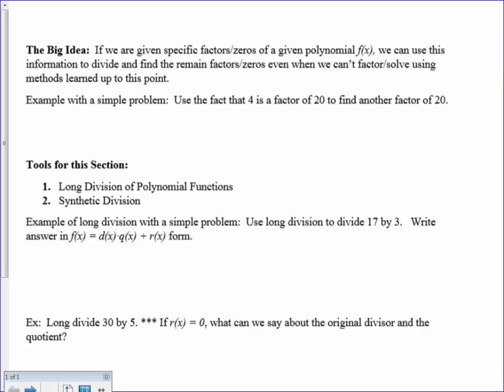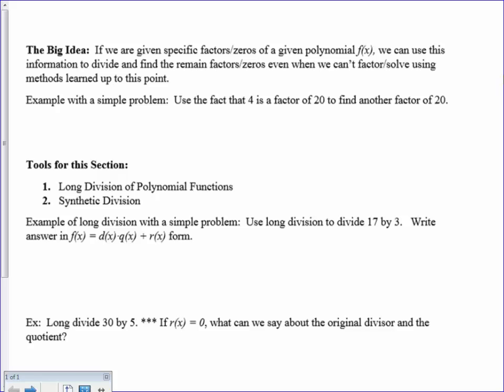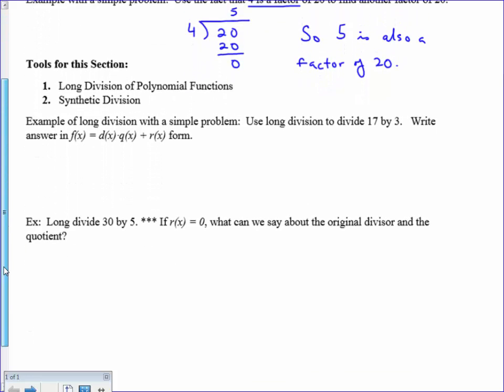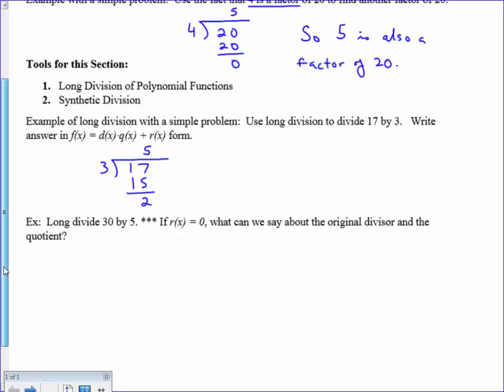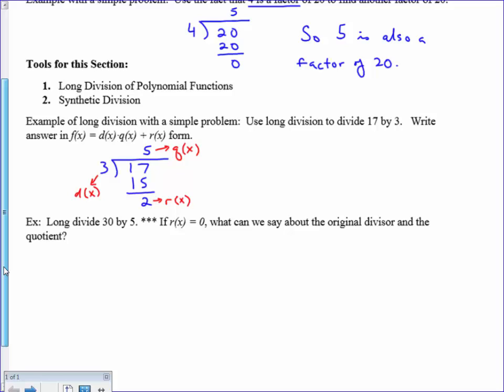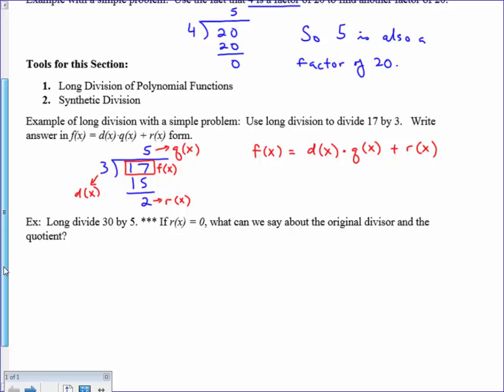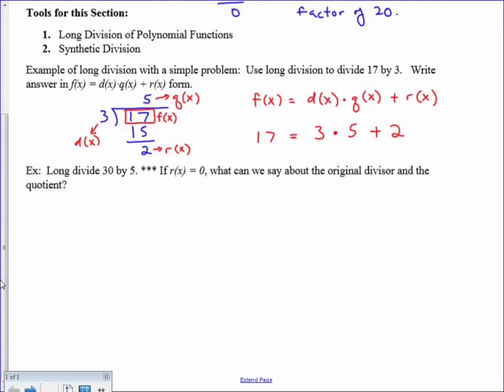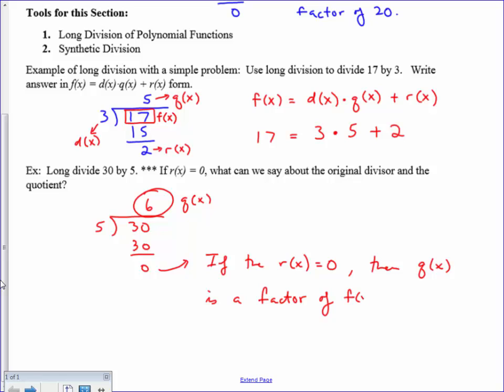Math 1314 - 4.3 Pg 151 - Ex 1